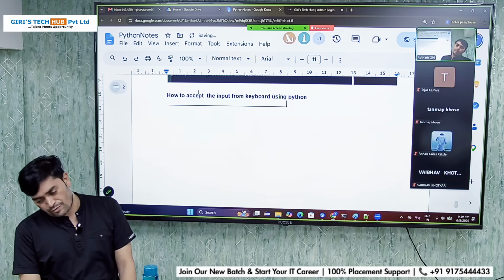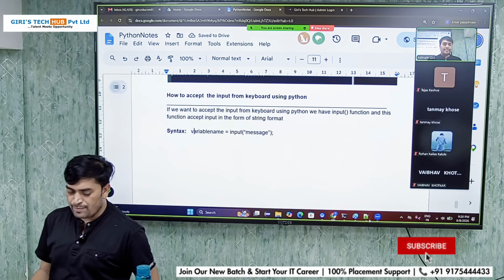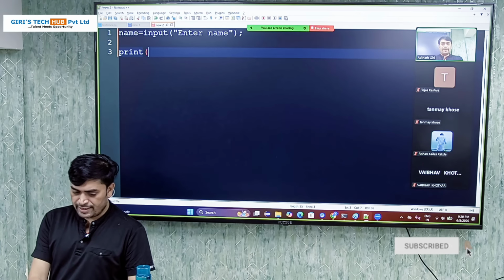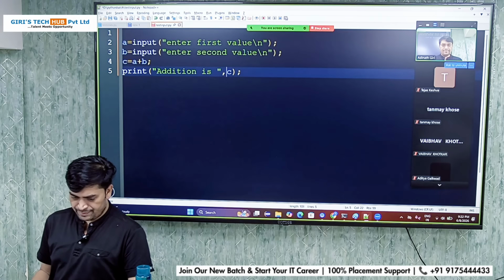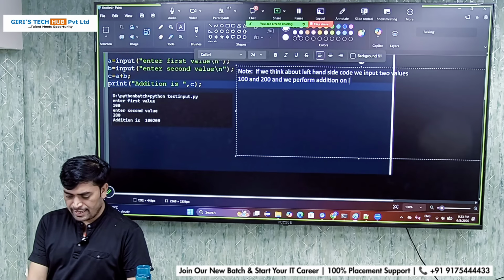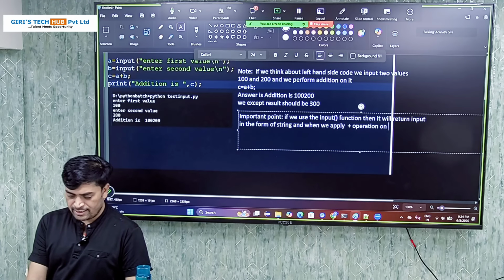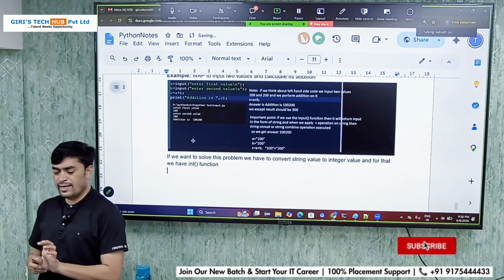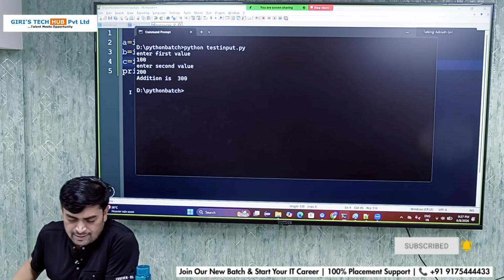Python input() Function Tutorial for Beginners | Giri Sir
In this video, we will learn about the input() function in Python, which is used to take user input from the keyboard.

The input() function is one of the most important concepts for beginners because it helps you create interactive programs.

We will also understand how input works, how it stores data as a string, and how to convert it into numbers using type conversion.

📌 What you will learn:
What is input() function in Python
How to take user input
Default string behavior of input()
Type conversion (int, float, str)

This video is perfect for Python beginners, students, and coding interview preparation.